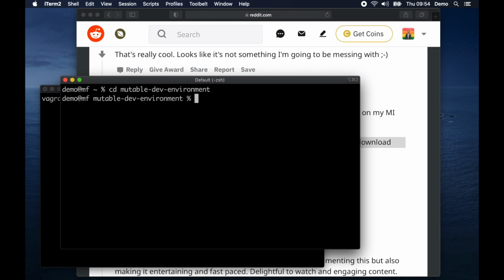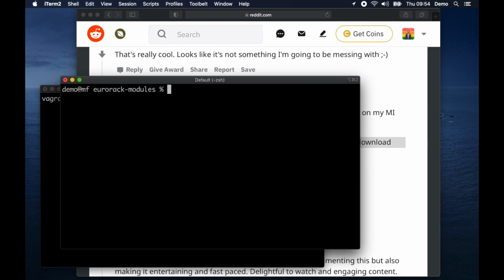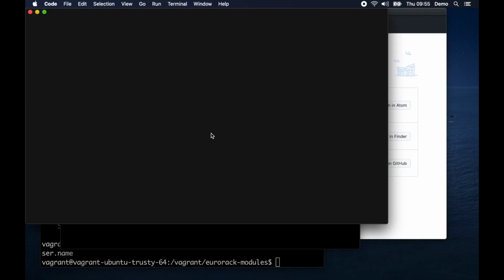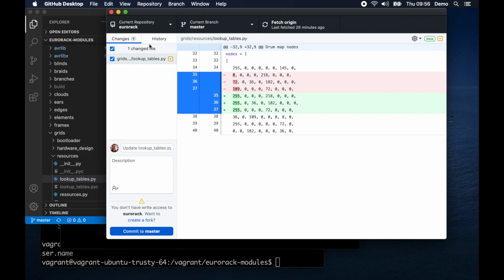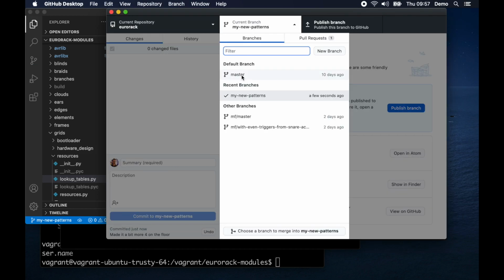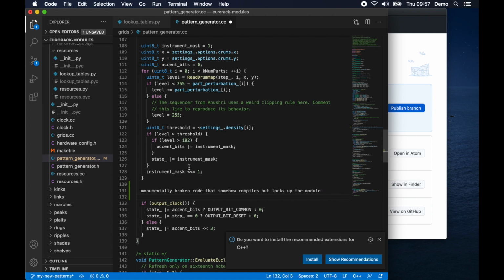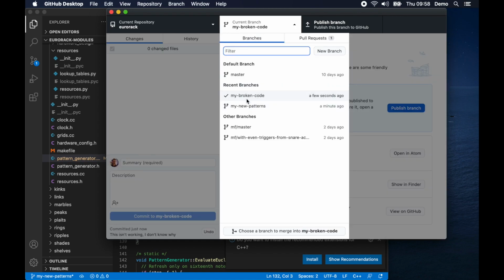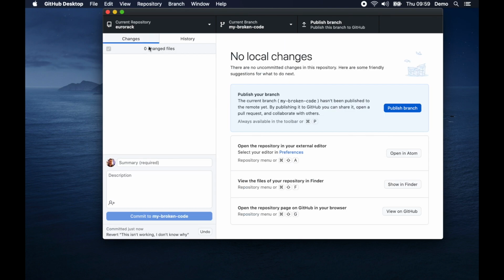Avoiding Disasters With Github Desktop - Hacking Mutable Instruments Bonus Video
Here's a quick video to explain how to manage your Mutable Instruments hacks with Github Desktop, as a follow-up to yesterday's video